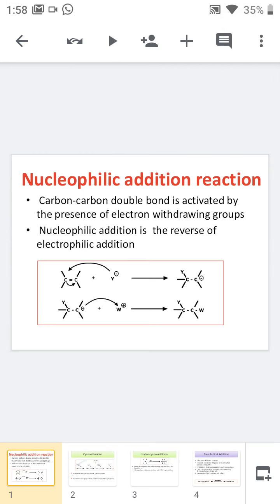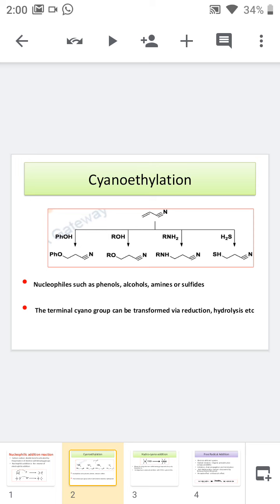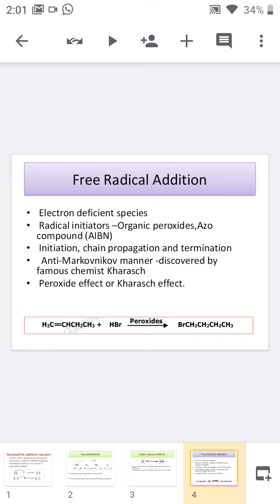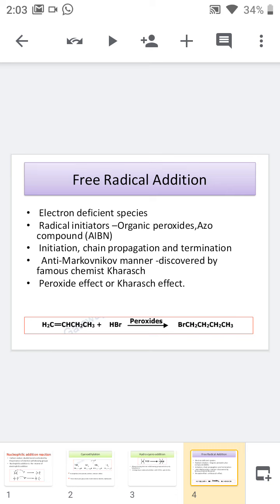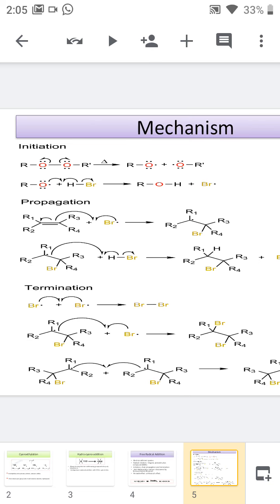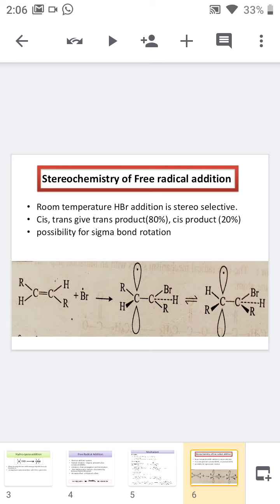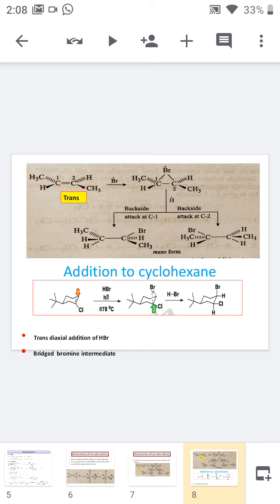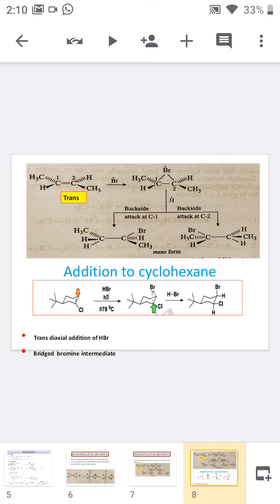Nucleophic and radical addition reaction